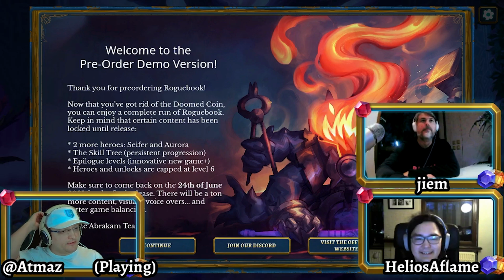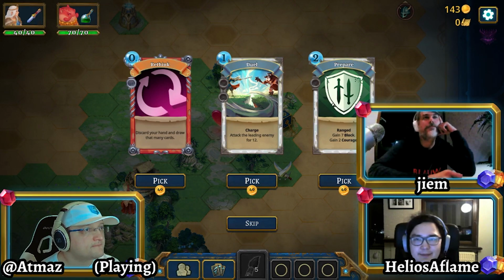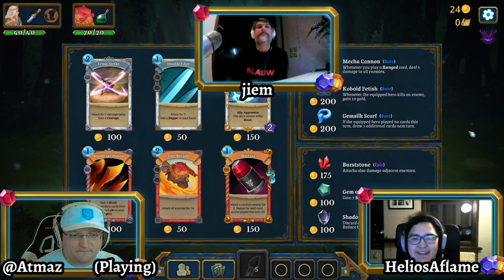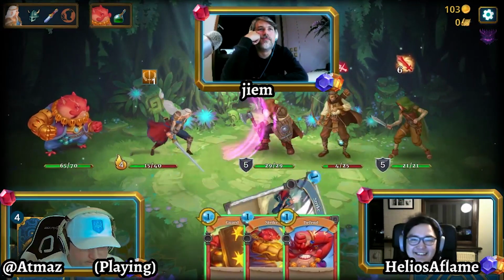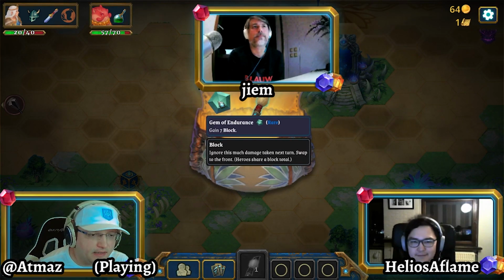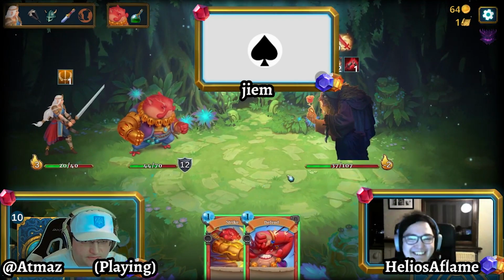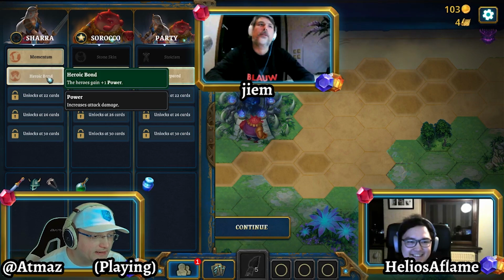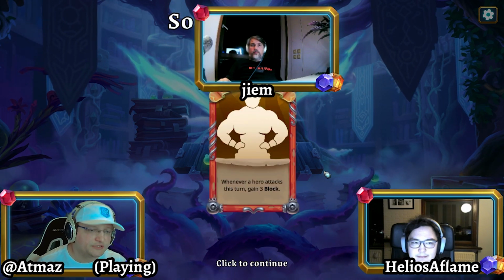Roguebook - Developer and Game Designer Q&A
Join members of the development and design team from Abrakam Studios as they play and discuss Roguebook - the new deck-building roguelike game co-designed by Richard Garfield!

Leave your questions in the comments below and we can send them direct to the developers!

First broadcasted - Friday 5th February

For news about our other games and products, you can also follow us on: